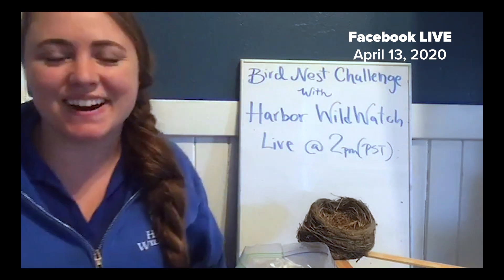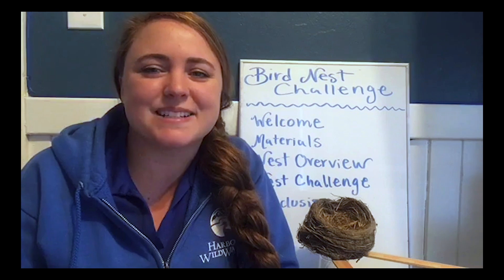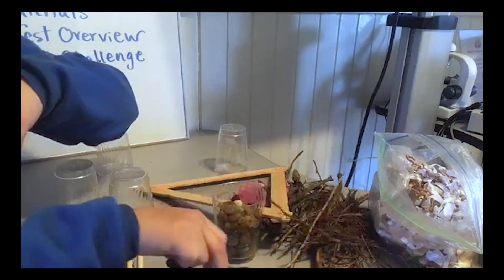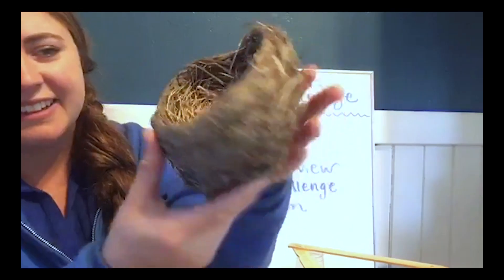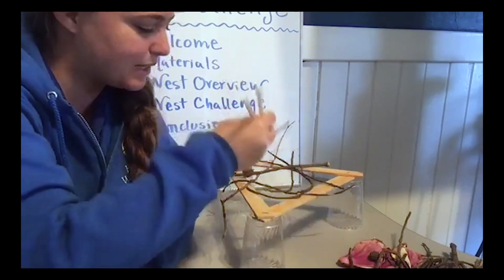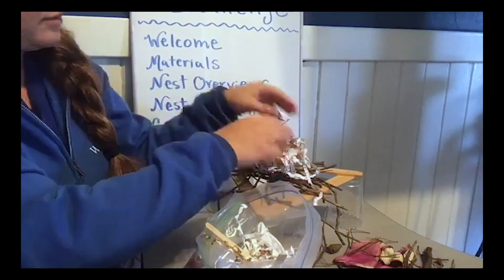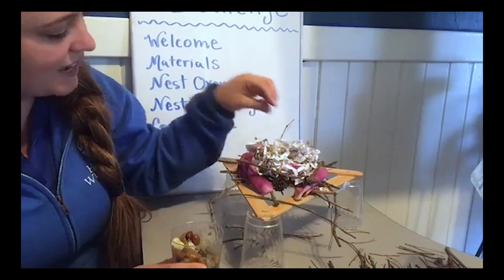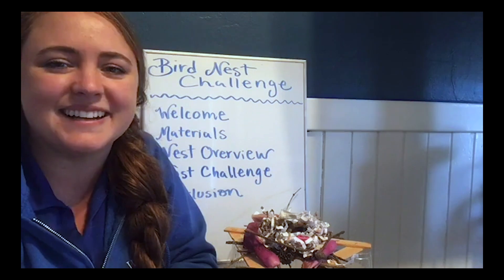Online STEM Workshop - Bird Nest Challenge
Join Science Specialist Stena for an interactive, Facebook LIVE lesson with a bird nest building challenge. Gather up the supplies below beforehand!

Suggested supplies:
- 3-4 cups of equal heights (this is the base of your bird nest)
- 3-4 rulers or something of similar length and sturdiness. Other options include paint sticks, chop sticks, butter knives, etc. (These create the structure that you will use to support your bird nest).
- Any materials that you predict will make the best bird nest (this can be anything! You can challenge yourself by only using materials you can find in the backyard or the junk drawer - you can make it even harder by only choosing items you can pick up with tweezers) Have Fun!
- A handful of coins or other small items that can be used to test the strength of your nest. Raw eggs NOT recommended.
- Optional - tools similar to a birds beak (IE: pliers, chop sticks, tweezers, a rubber band to wrap your fingers together, etc)

In this lesson we will learn about bird nests. Students are invited to engineer their own bird nest and test its strength using everyday materials. After our experiment, we will think about what we can do to improve our nest and compare it to nests in the wild.

We are in this together! Every week, Harbor WildWatch will offer three free, educational videos. These videos will be a combination of livestreams and pre-recorded workshops that explore our natural environment, provide STEM learning opportunities, and offer activity ideas for at-home learning.

Tune into our Facebook and YouTube channels on Mondays, Wednesdays, and Thursdays to catch our biologists providing fun educational videos for all ages. Note that a Facebook account is not required to view any videos on Facebook.

SUPPORT
While the content will be free to the public, as a 501(c)3 nonprofit, Harbor WildWatch is appreciative of any donations to help support the creation of the content and supporting our staff positions during this time. If you enjoy our videos, we encourage you to become a member or make a monthly or one-time contribution to help sustain our programs.

Donations can be made through our secure website above or mailed to 3110 Judson Street, PMB #99, Gig Harbor, WA 98335. Thank you for your support!